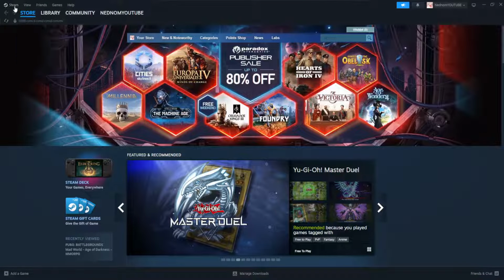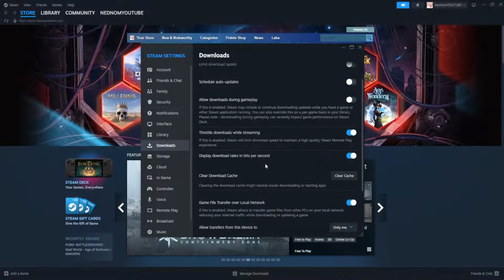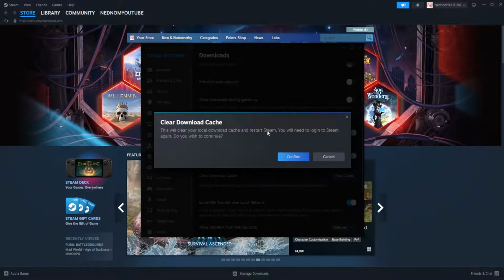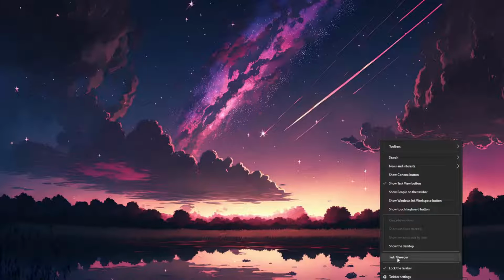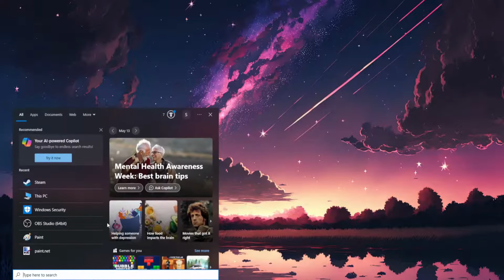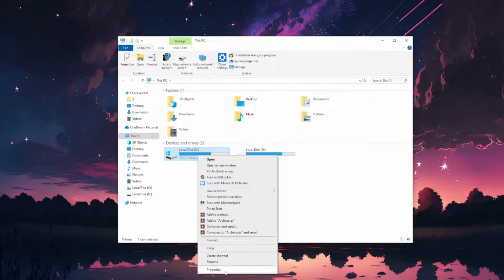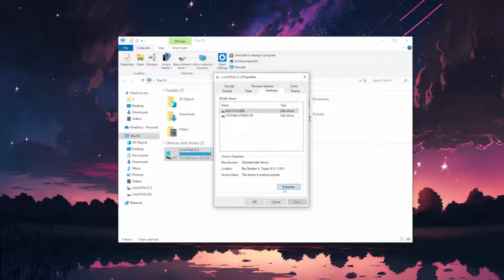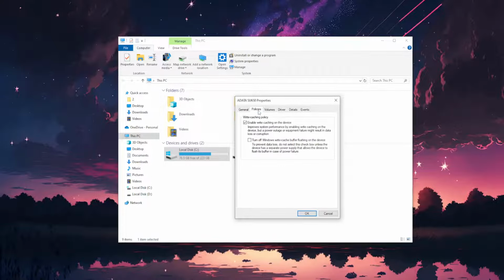How To Fix Steam Stopping And Starting Download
In this video I show you how to fix Steam stopping/starting download. If your downloads on Steam randomly stop and start then this is the tutorial for you!